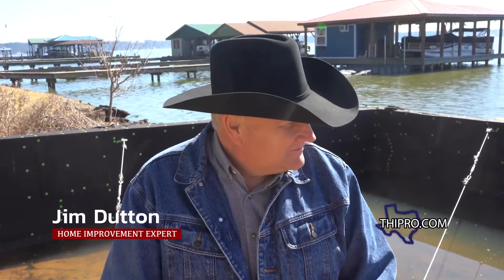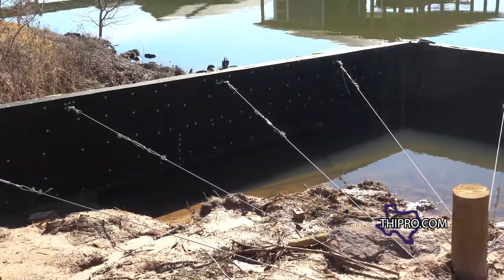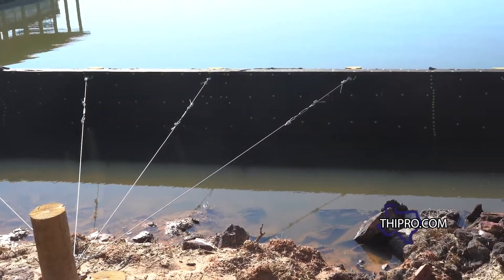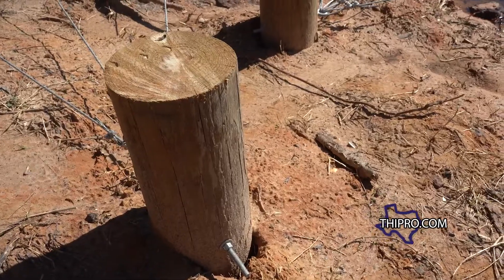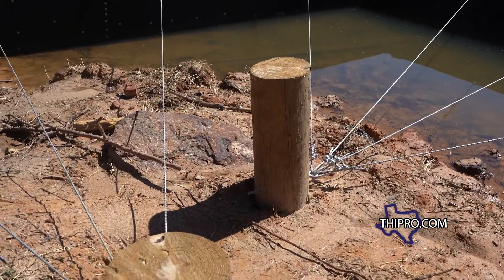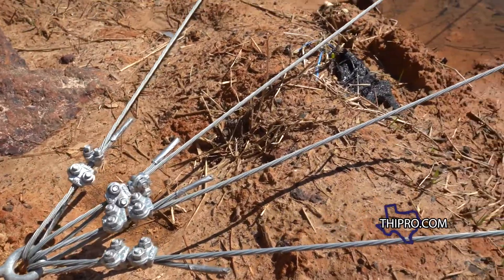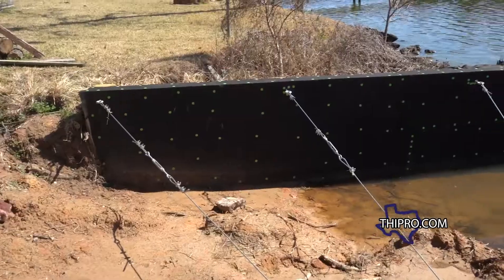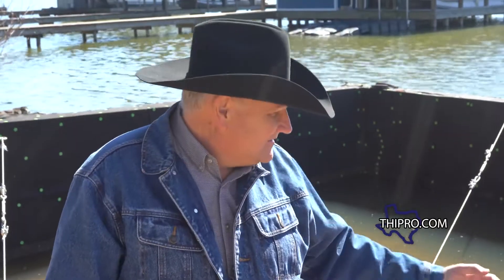Seawall or Bulkhead Construction - The Important Role of Cables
When constructing a bulkhead or seawall on a shoreline proper cabling plays an important role in stabilization. These cables are essential to anchor the bulkhead to prevent it from moving due to constant pressure from the water and soil behind it.